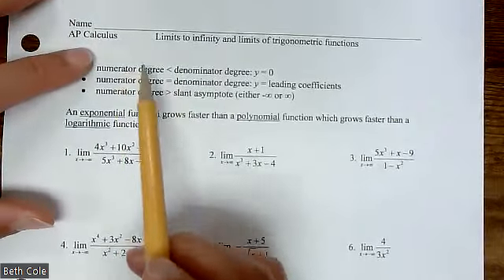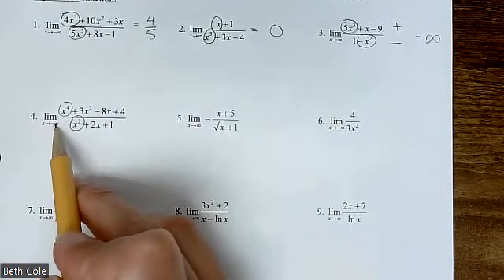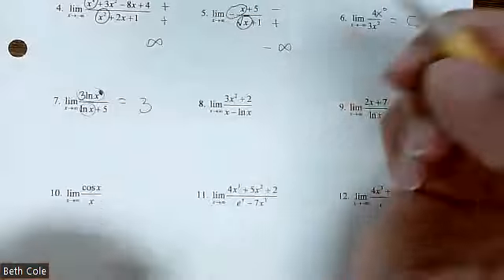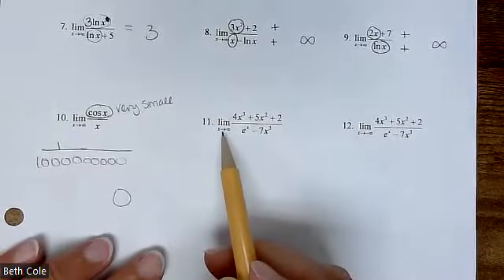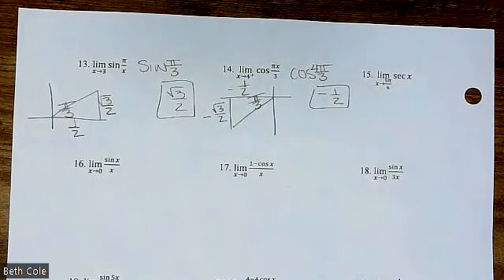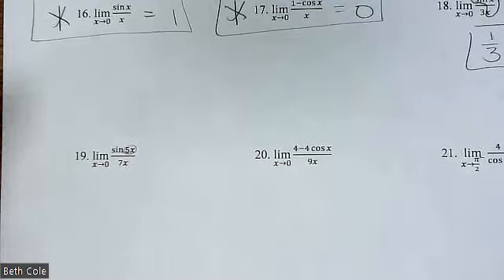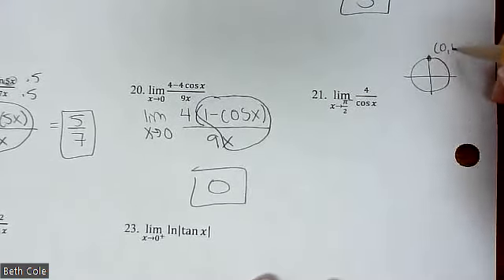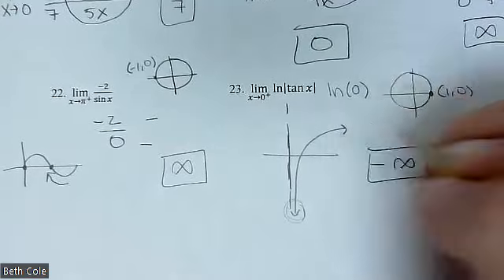limits to infinity and piecewise